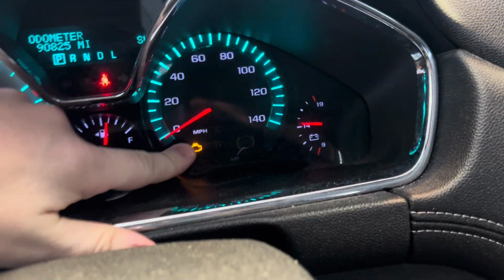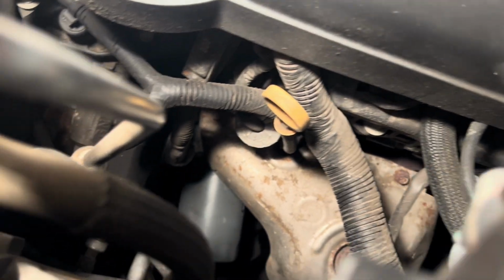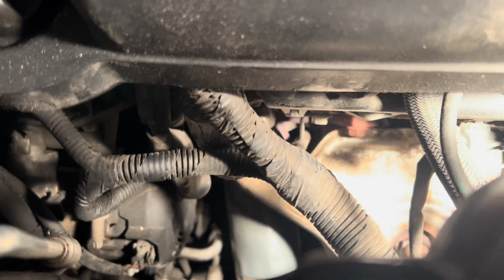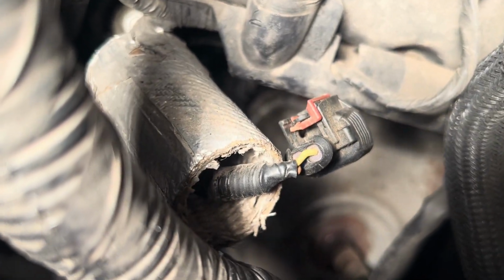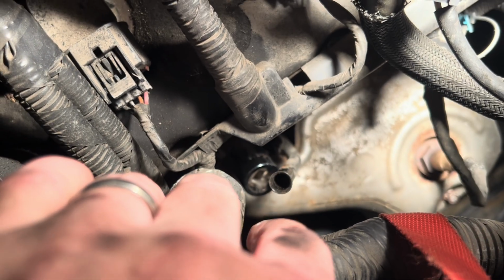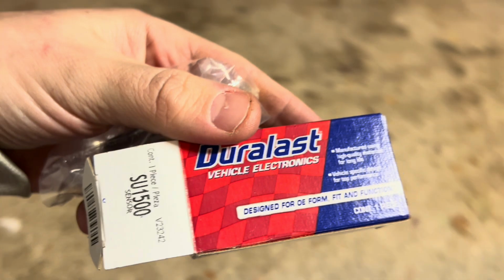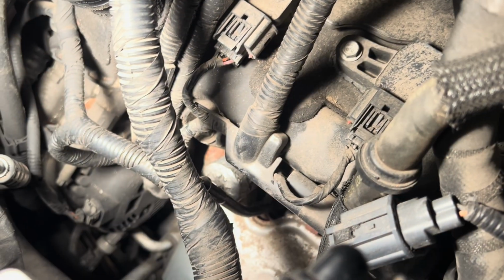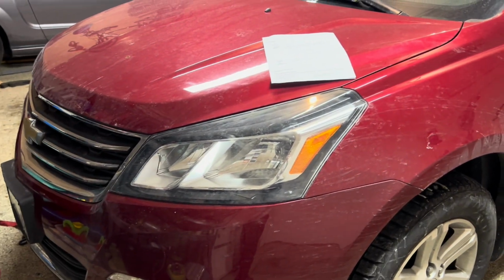2010-2017 Chevy Traverse Coolant Temperature Sensor Change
Coolant temperature sensor change. This was a pretty easy job, getting the plug disconnected was the hardest part and I tried to get how to do that with a great deal of detail.